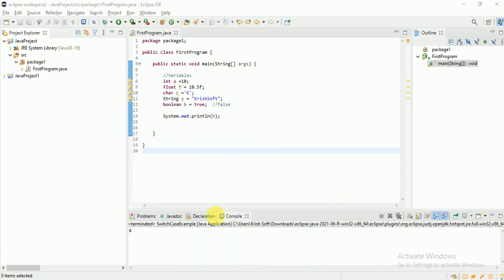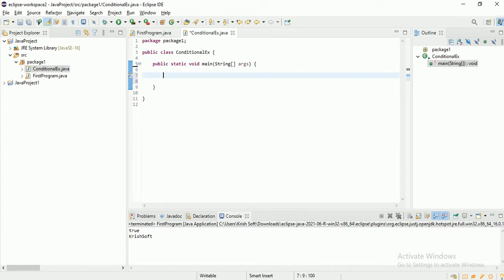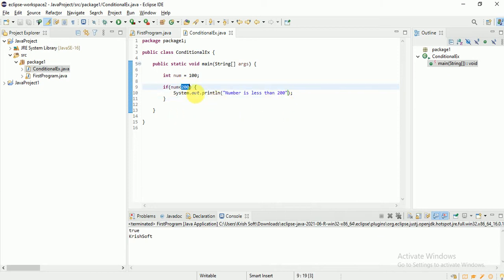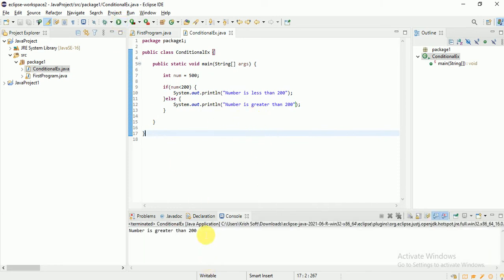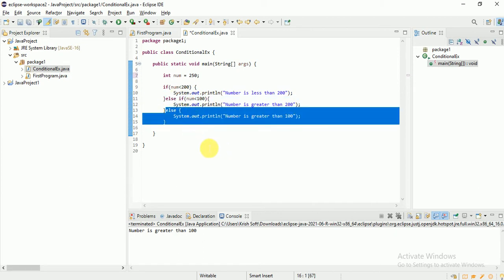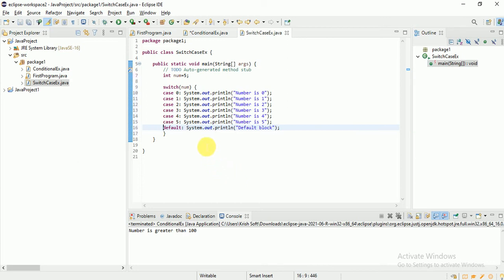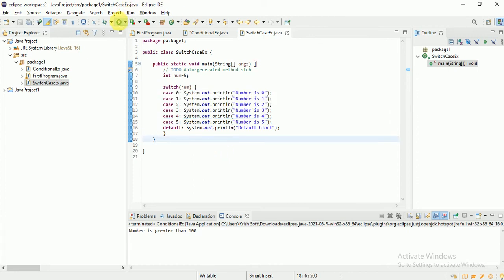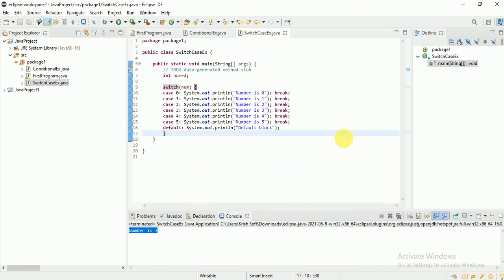Core Java for Selenium - Conditional Statements